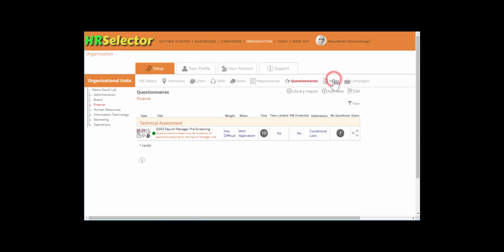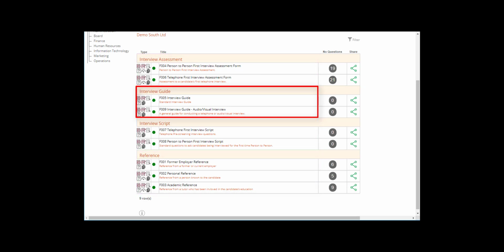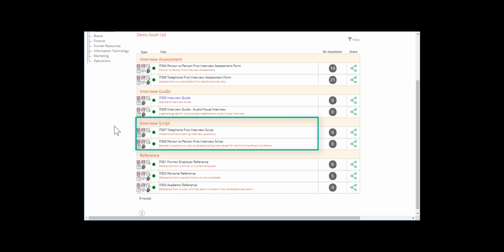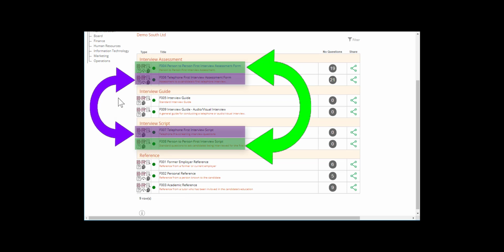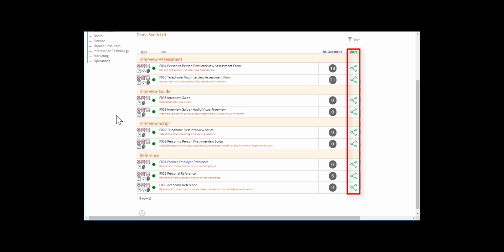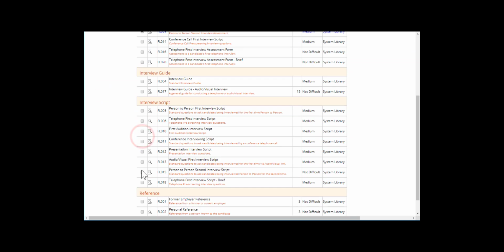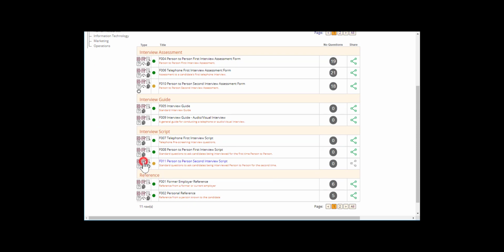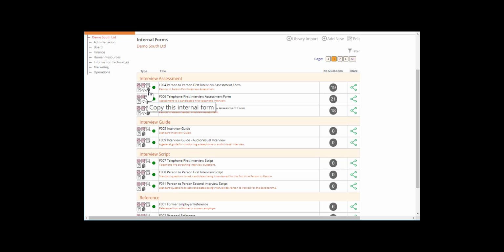HR Selector Recruiter Forms (2019.01)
A tutorial that covers how the Recruiter can create forms to collate recruitment related information from applicants.
(01_01_14)